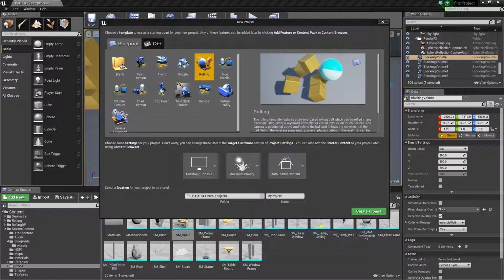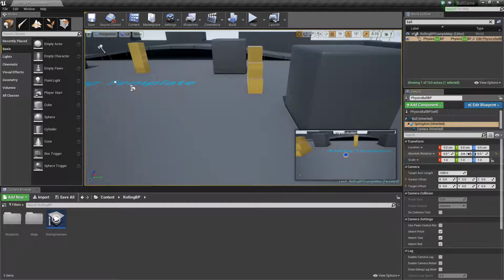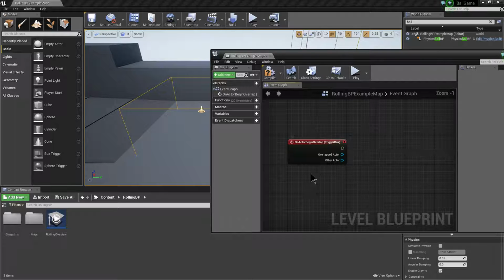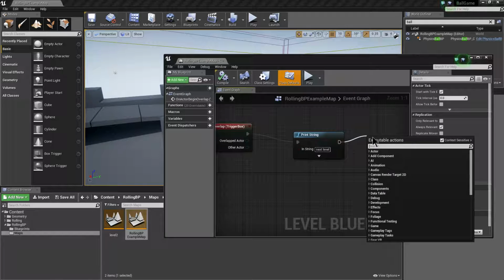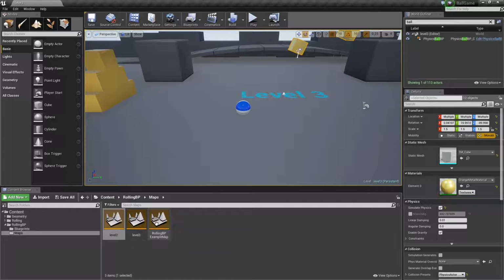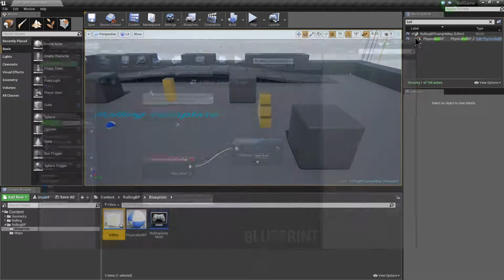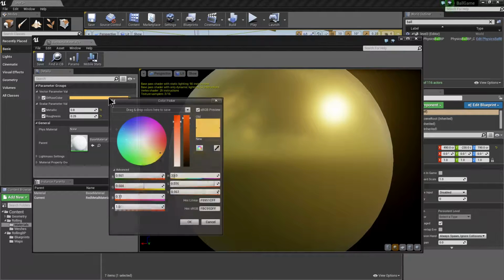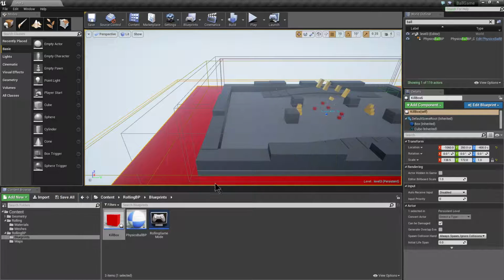UE4 (4.13) Ball Game pt1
creating a simple ball-rolling game based on the UE4 template. Introduces Blueprints, Basic Materials and level loading.